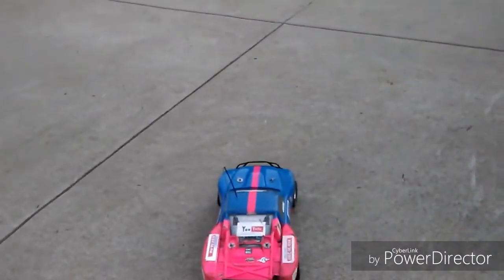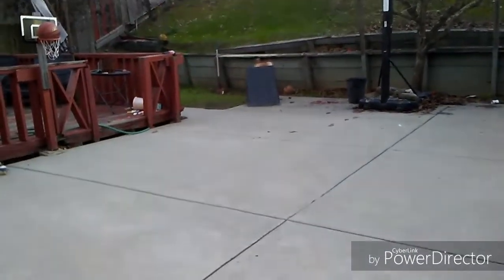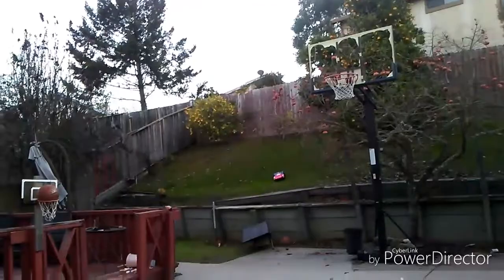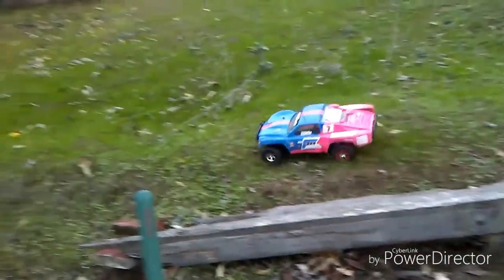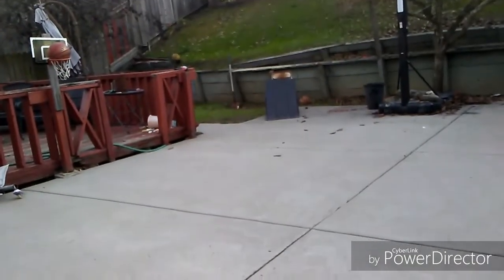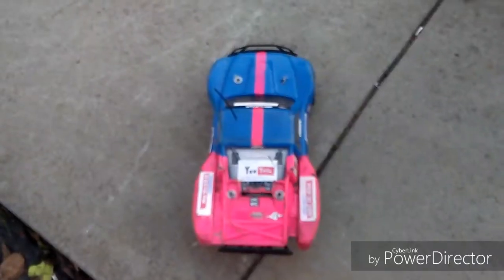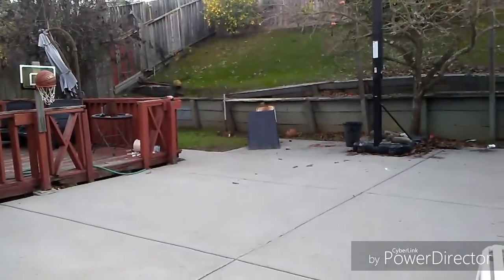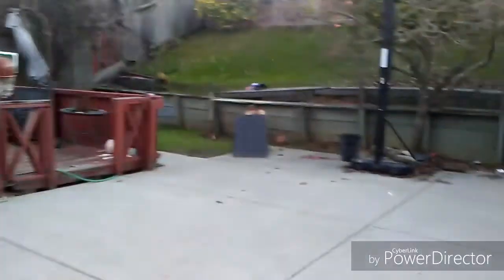Traxxas Slash XL-5 2WD Jumping Once Again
Video says it all. This will be my LAST RC video of 2018

1.  Foul language
2.  Spam
3.  Bullying to other individuals
4.  Racism and sexism. (No sex jokes)